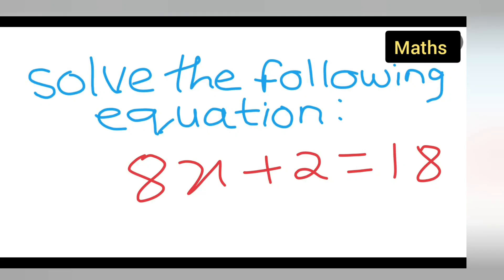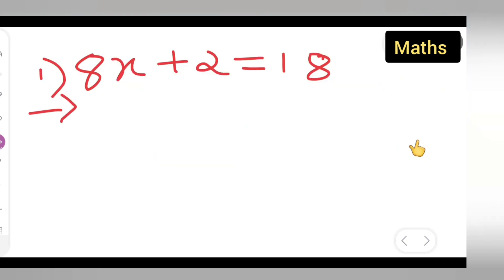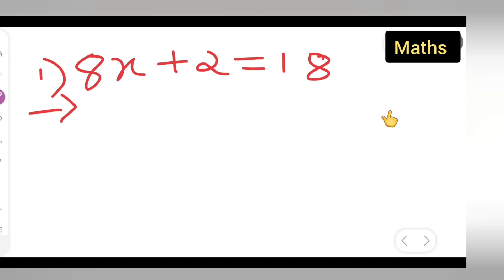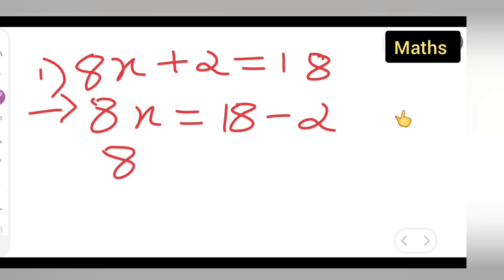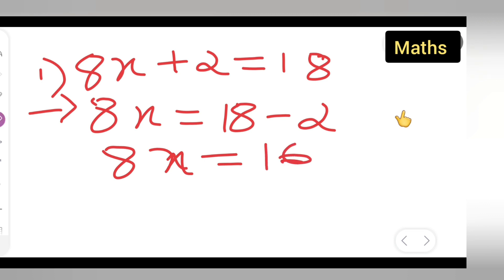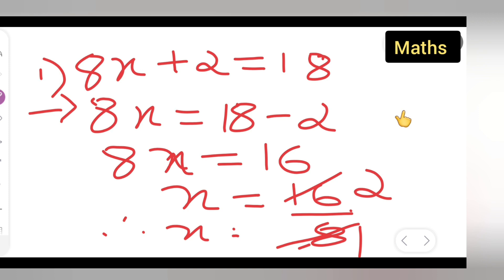solve the following equation 8x+2=18